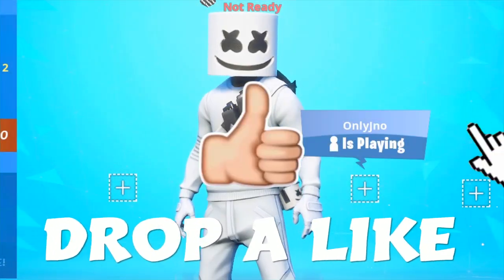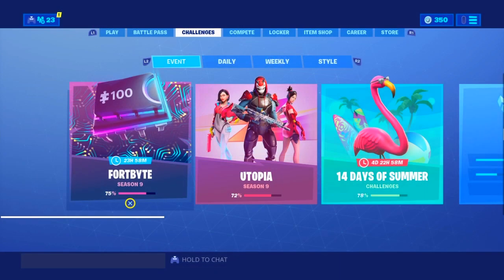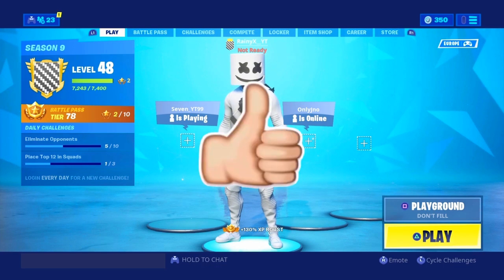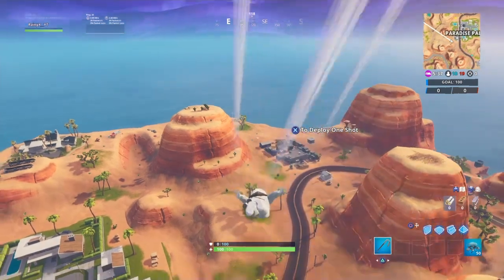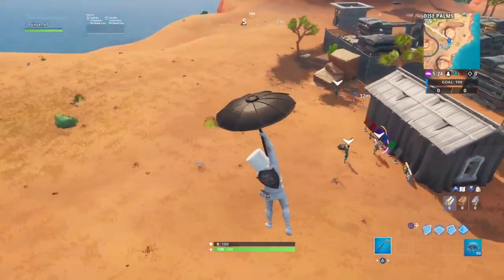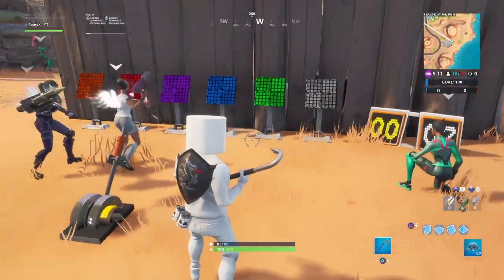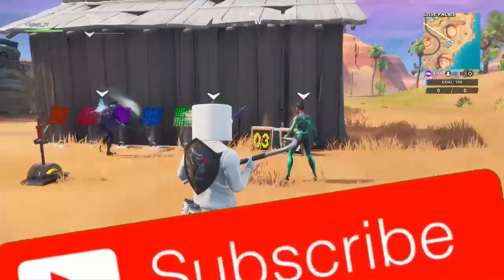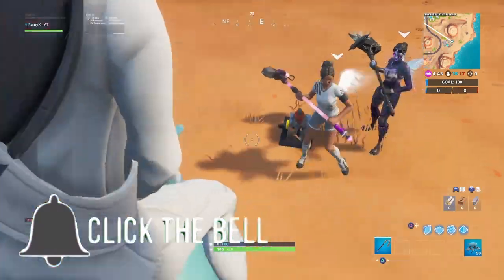FORTBYTE #28 Guide Accessible by solving the pattern match puzzle outside a desert junkyard Location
Hi and in this video i will show you the Location for the Fortbyte number 28!👍

#28 CHALLENGE:
Accessible by solving the pattern match puzzle outside a desert junkyard LOCATION

ADIOS TODOS!